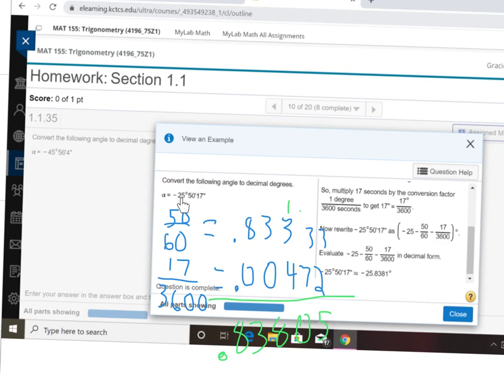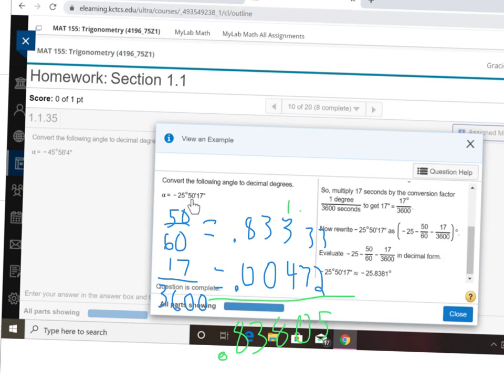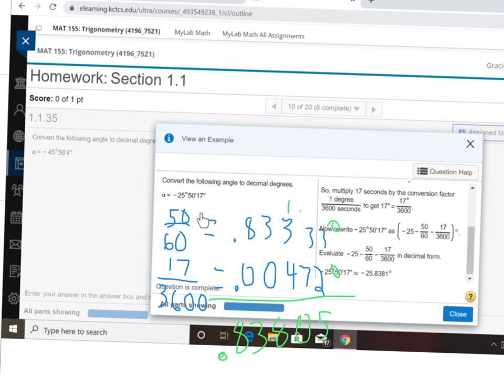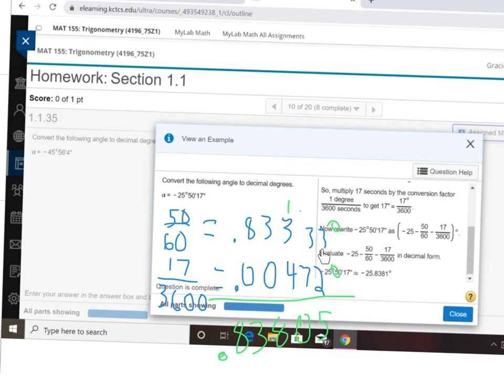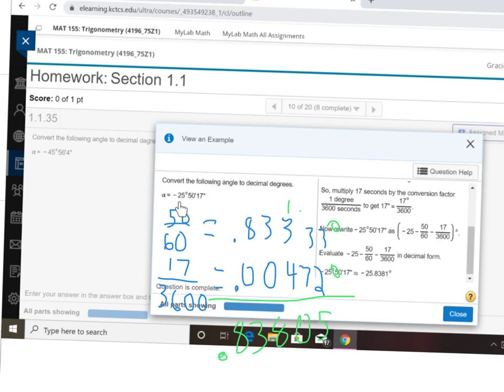convert degrees to decimal